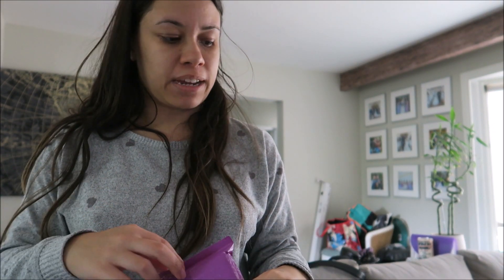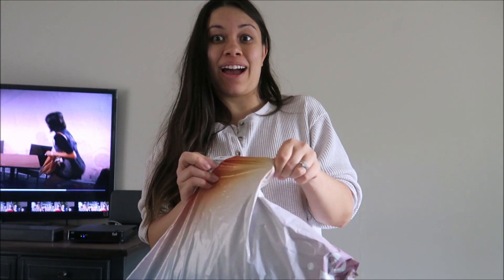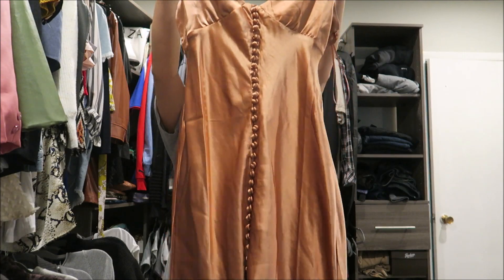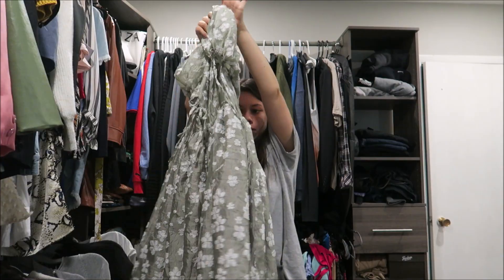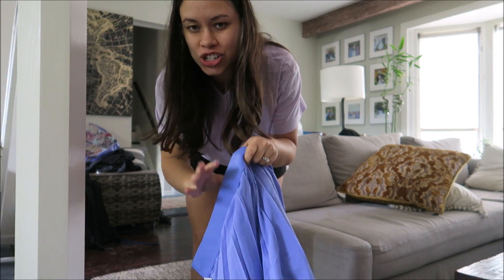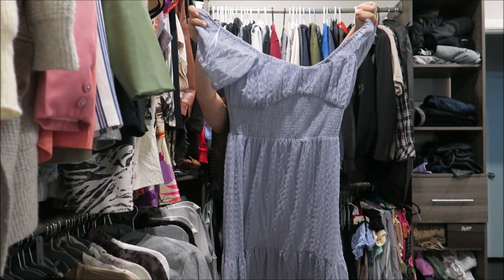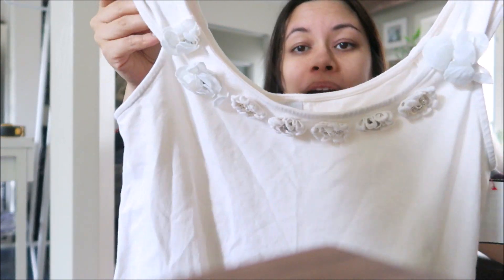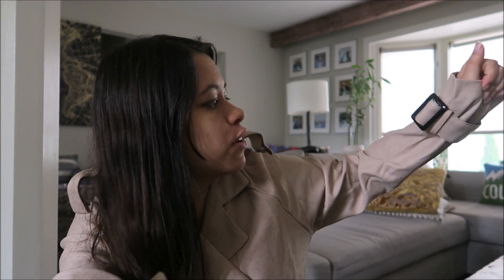Shopping HAUL in my pregnant era - May 2023 to Aug 2023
That is correct, we have a shopping haul! But, now have to shop to fit the belly! Hope you enjoy it

P O S H M A R K: @vtillnerova

I N S T A G R A M: @vanessatillnerova